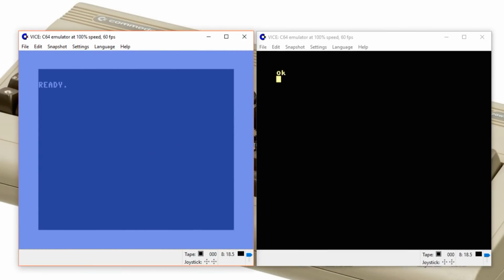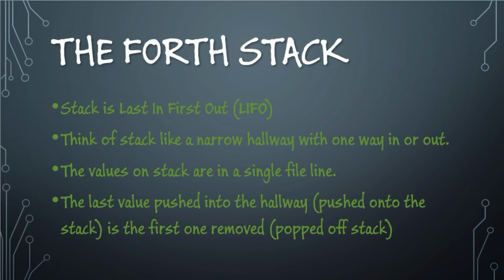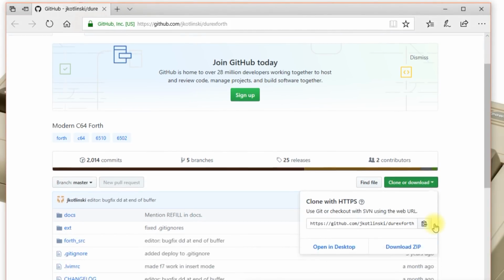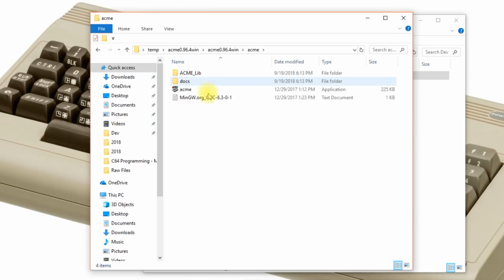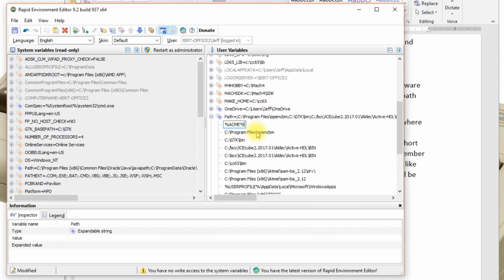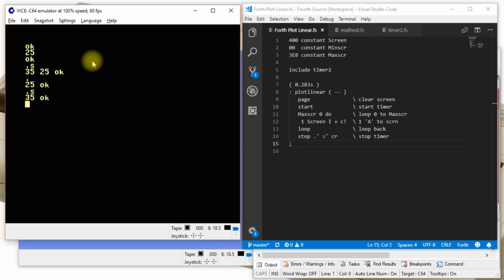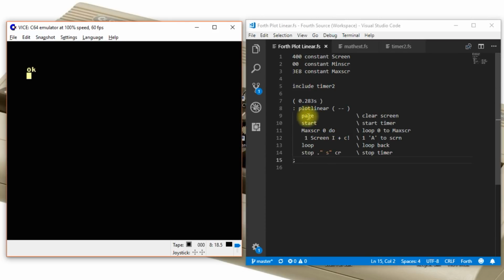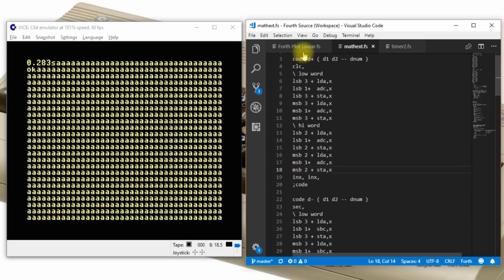C64 Programming May the Forth be with you Pt 1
Description
In this video we explore DurexForth for the C64. This is a modern Forth implementation of the Forth Language for our trusty old Commodores. We look into building DurexForth from source and dip our toes into using Forth.